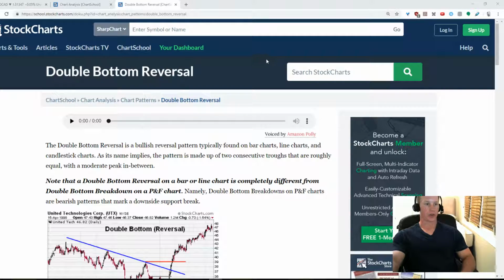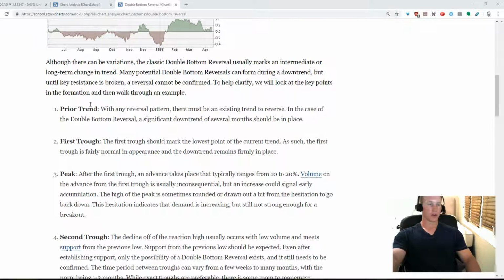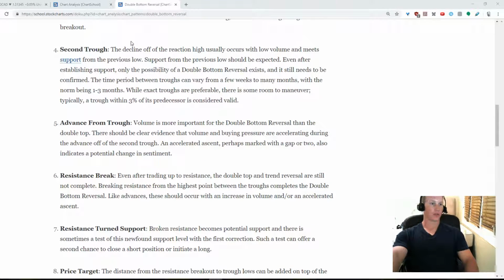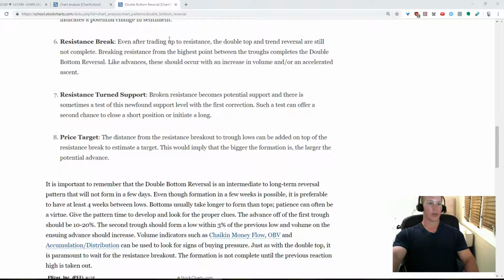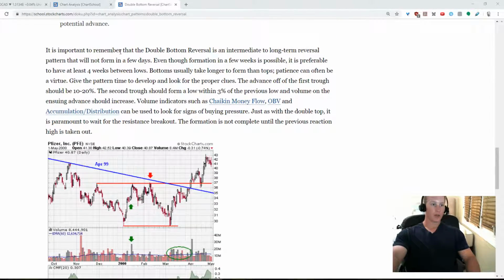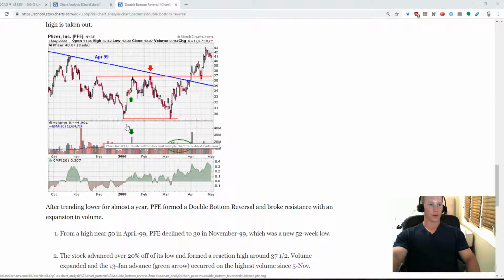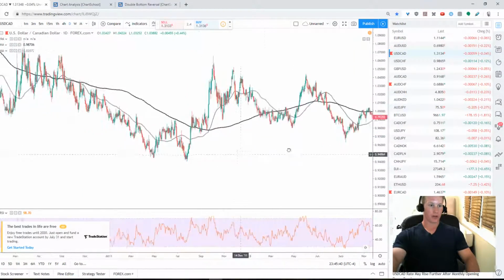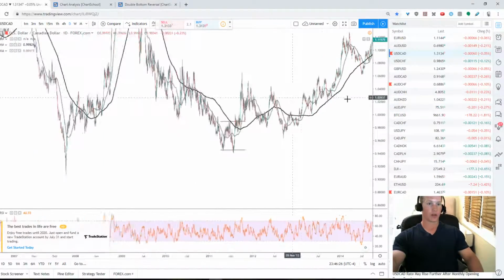What Is a Double Bottom Pattern?